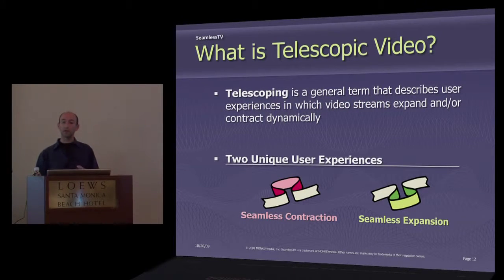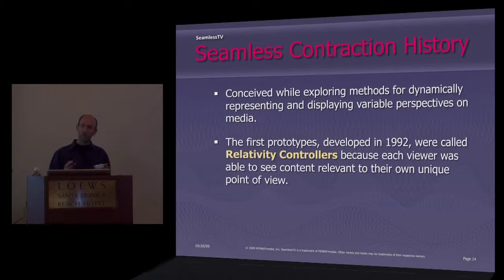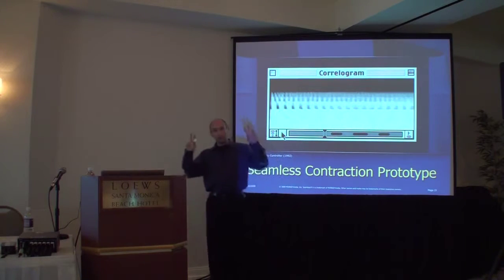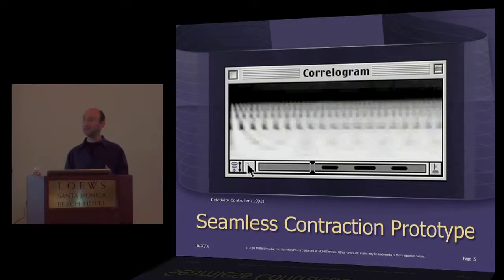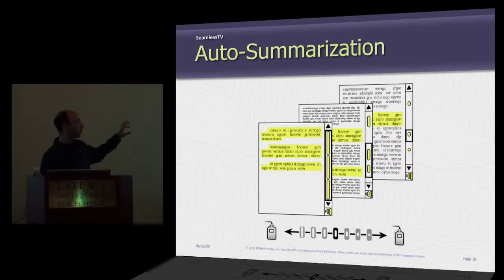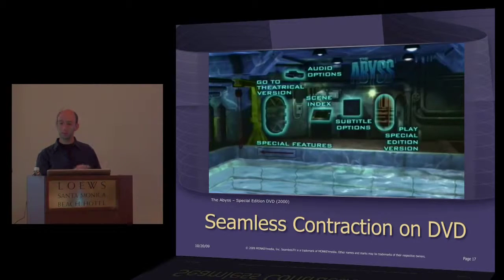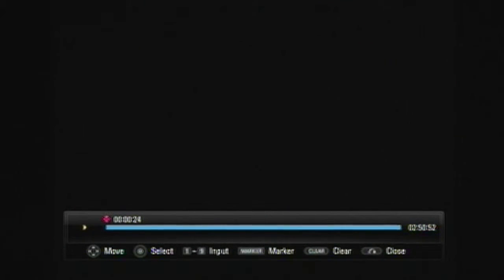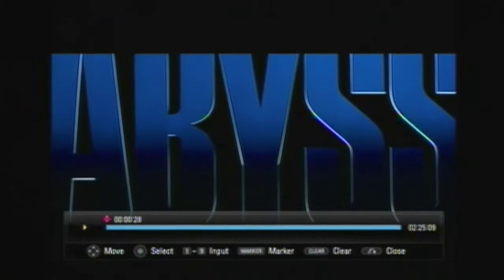SeamlessTV Briefing - Part 3: Contraction Defined (Relativity Controller, The Abyss)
MONKEYmedia's Seamless TV Telescopic Video Patent Licensing Partner Program.  Eric Gould Bear briefs press and analysts at Digital Hollywood in Santa Monica, CA on October 20, 2009.  for more information.